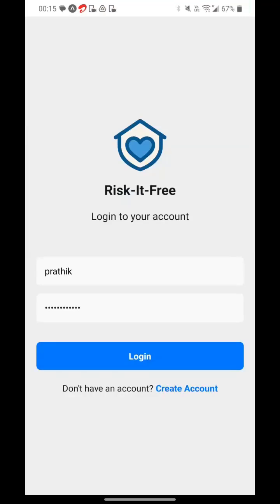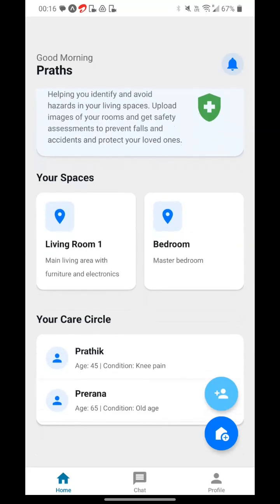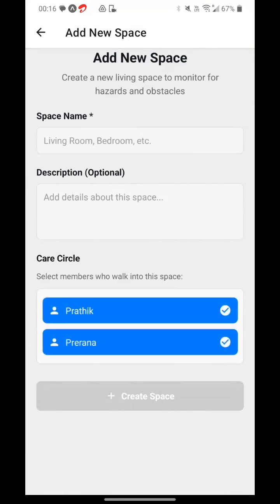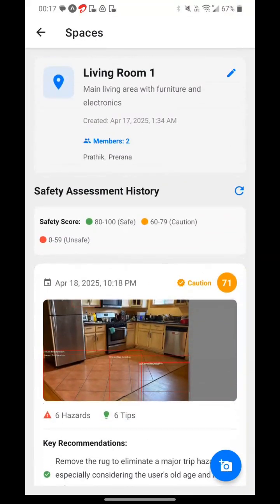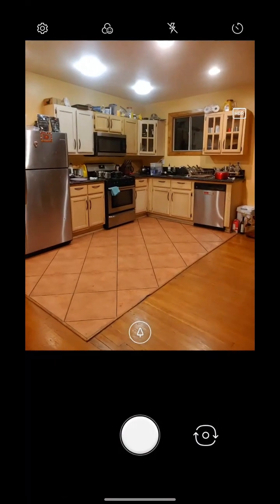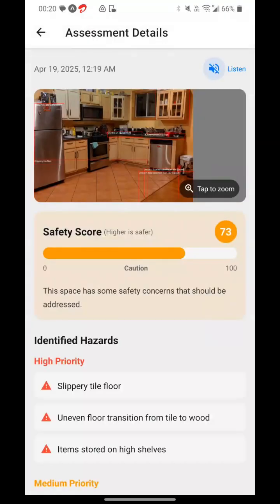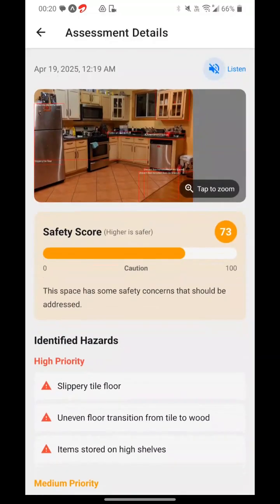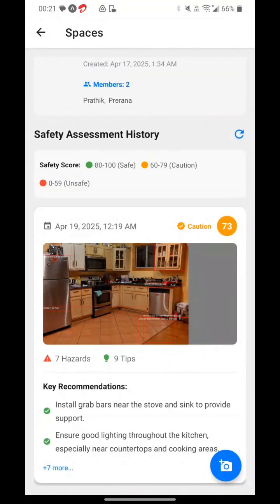Demo Video of Risk It Free Mobile App